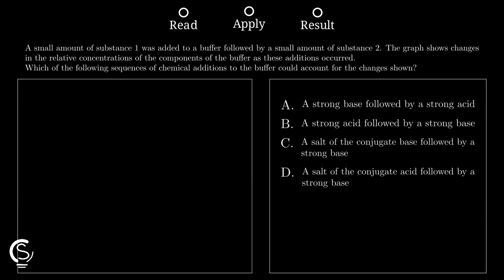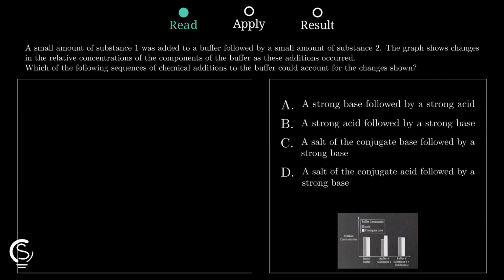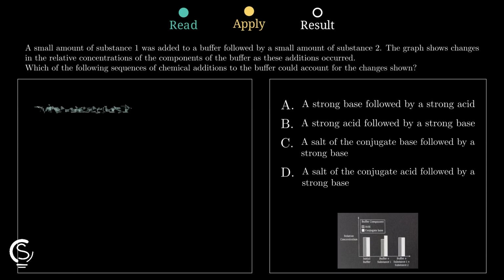2025 AP Chem Question 12 - Buffer Concentration Changes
Detailed step-by-step solution for the 2025 AP Chemistry Question 12 focusing on Buffer Concentration Changes. This video explains how the addition of strong acids and bases affects the relative concentrations of weak acids and conjugate bases within a buffer system. A small amount of substance 1 was added to a buffer followed by a small amount of substance 2. The graph shows changes in the relative concentrations of the components of the buffer as these additions occurred. Which of the following sequences of chemical additions to the buffer could account for the changes shown? Options include strong base followed by strong acid, strong acid followed by strong base, or salt additions. Want more AP practice?